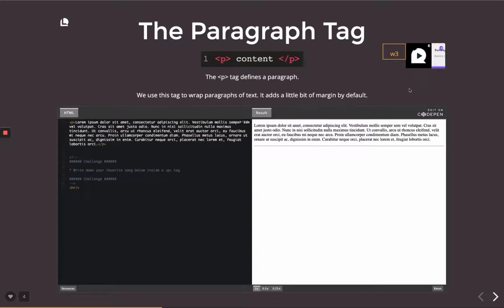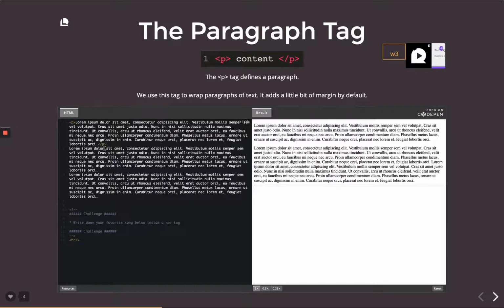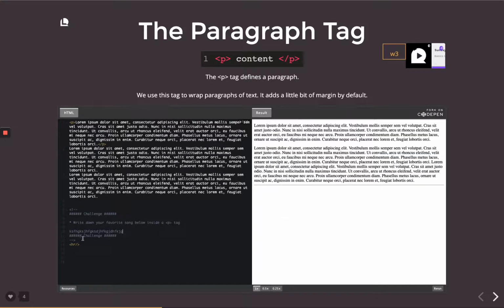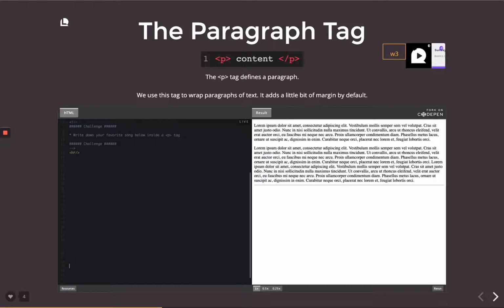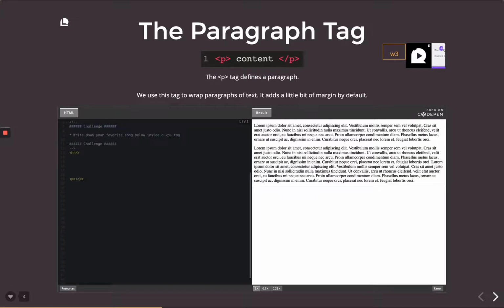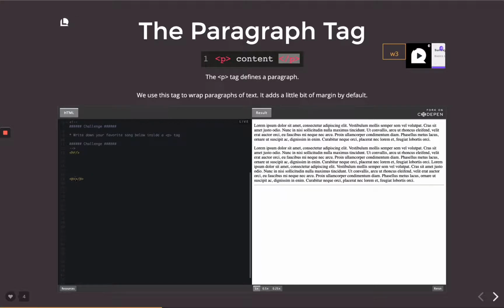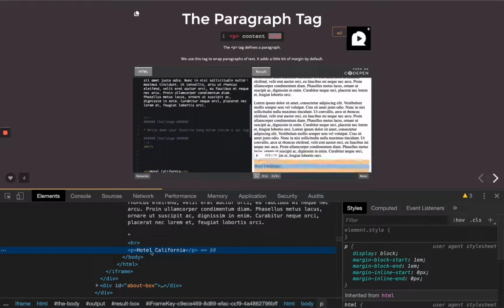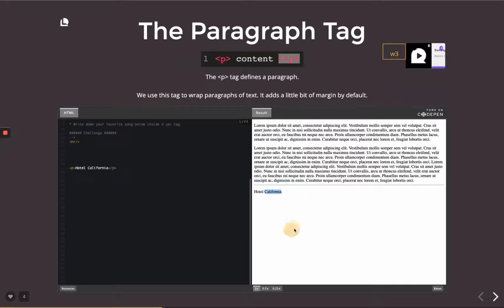How to use the paragraph tag on our HTML pages | p tag | Intro to HTML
In this lesson we explore our first tag. The paragraph tag wraps around text and gives it a little bit of room as margin around the element.

The Basics: The Paragraph Tag